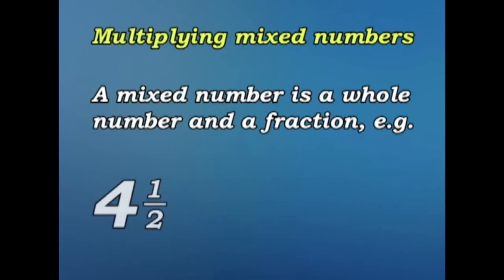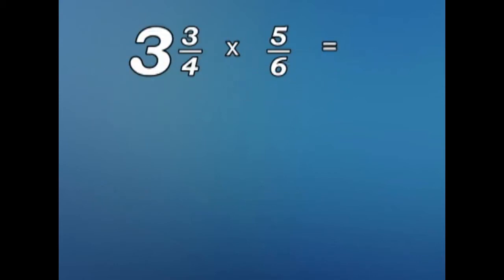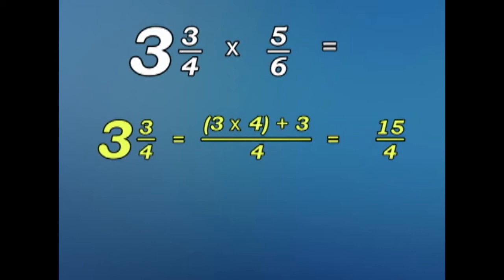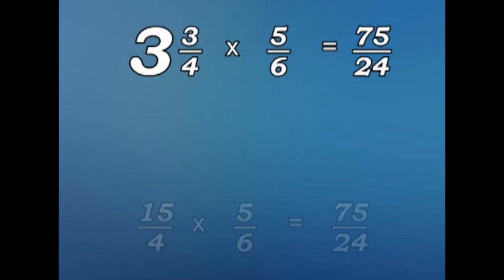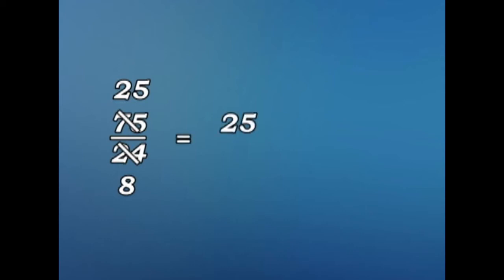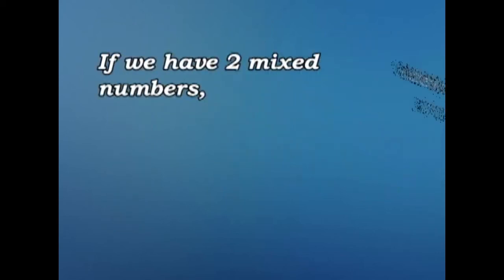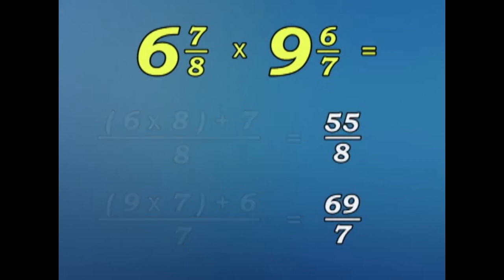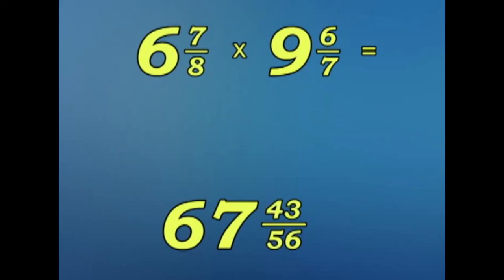ST3.P27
Fractions 24